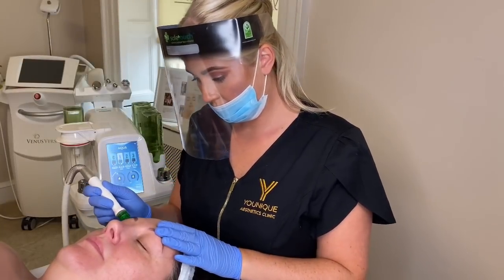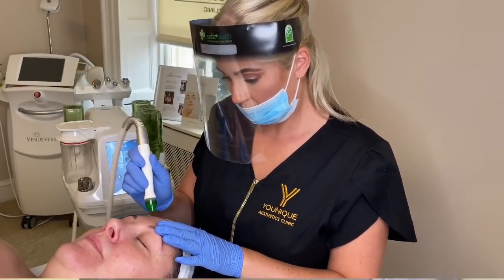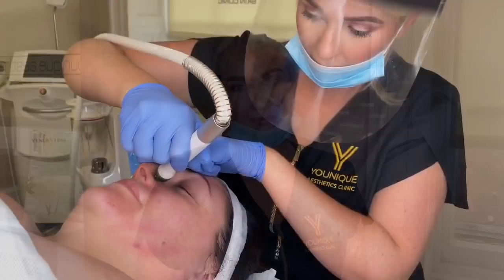PRO-FACIAL PROCEDURE - Carla Chambers (Younique Aesthetic Clinic Belfast) CALL 028-96-930183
Are you are looking facial treatment to kick start your skincare regime and boost your skin health? Then the Pro-Facial is just what you need. The Pro-Facial treatment and the Pro-Facial Deluxe are much more than just a standard facial treatment. This amazing treatment combines multiple steps including aqua peeling to cleanse, detoxify, unclog, stimulate and hydrate your skin.
Our Pro-Facial treatment cleanses and hydrates your skin using acids and plant extracts that are chock-a-block full of antioxidants and peptides and growth factors to soothe, protect and hydrate your skin. It gently removes dead skin and debris from the skin’s surface, clearing your blocked pores, and evening out your skin tone. The result… Healthy, glowing skin!

With over 20,000 treatments under our belt, Younique Aesthetics has become a leading premier cosmetic practice in Northern Ireland, known throughout the UK and Ireland. We specialise in reducing the signs of fine lines and common skin issues, however our remit spans much further. We are committed to providing the latest treatments available to our patients and endeavour to find the best possible solution for them.